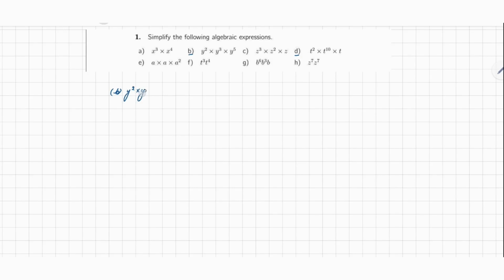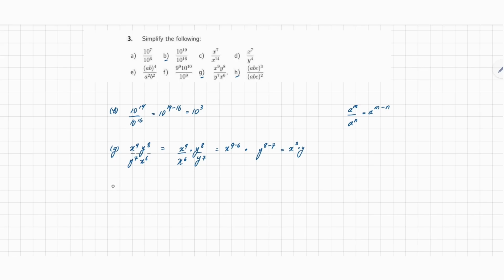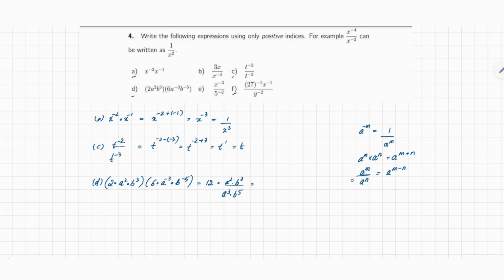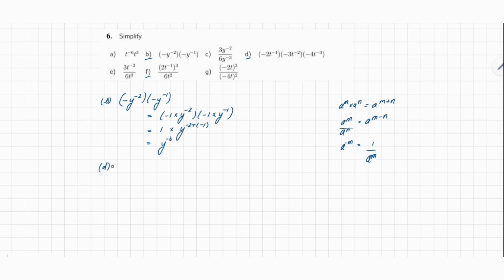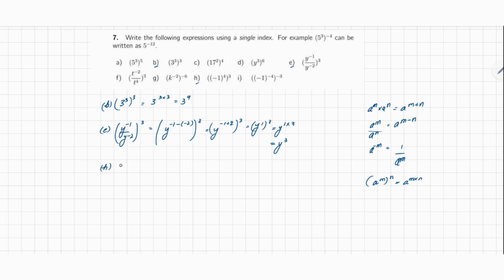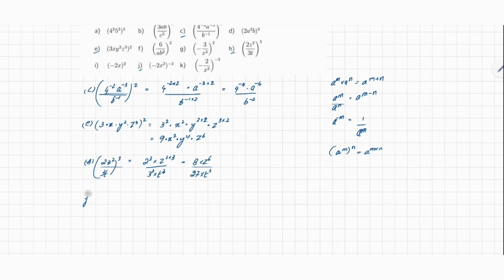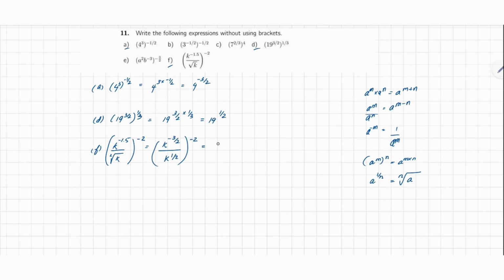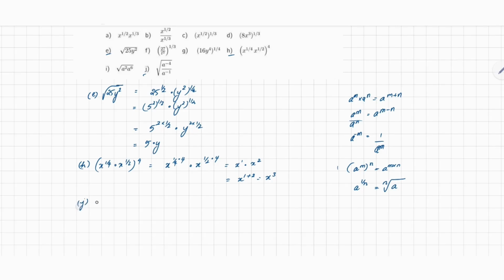Manipulation of Expressions Involving Indices